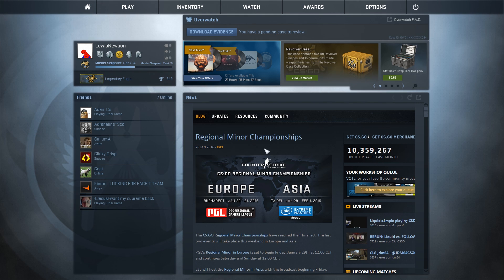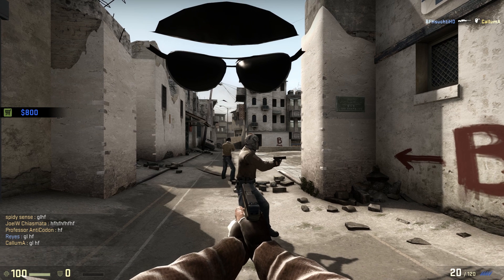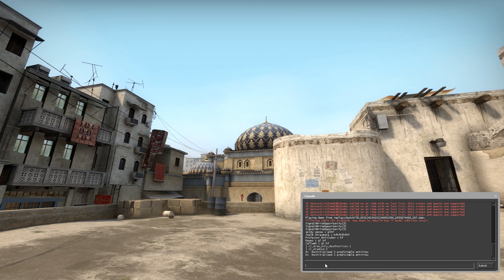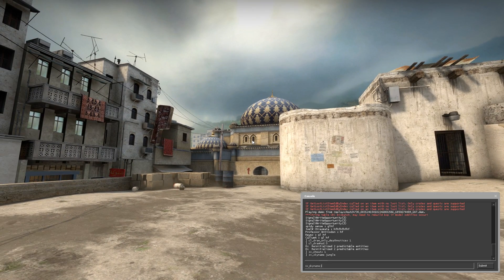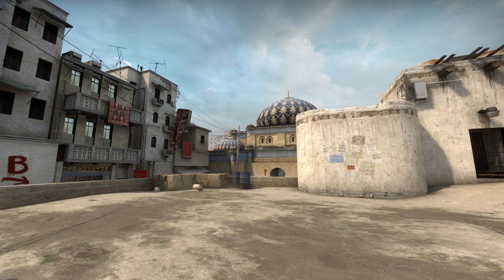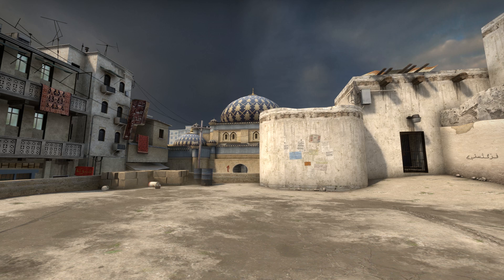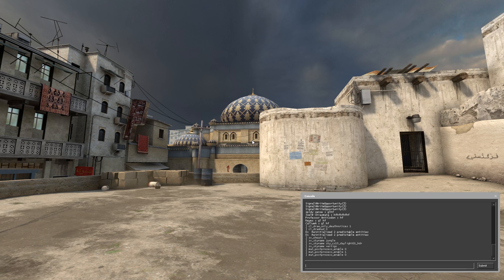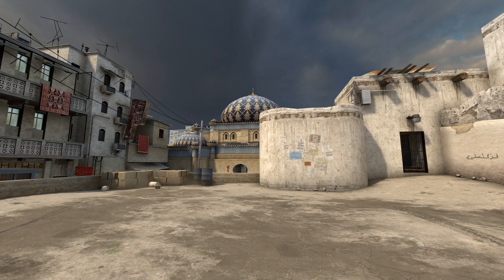CSGO Skybox Manipulation TUTORIAL!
Commands:
sv_cheats 1
sv_skyname name
mat_postprocess_enable 0
fog_enable 0
fog_override 1

SkyBox Names:
cs_baggage_skybox_ //Not used
cs_tibet //Monastery
embassy //Not used
italy //Italy
jungle //Aztec & Log
office //Not used
sky_cs15_daylight01_hdr //Office, Cache, Favela, Overpass, Safehouse, Training1
sky_cs15_daylight02_hdr //Baggage, Militia, Motel, Bank, Lake
sky_cs15_daylight03_hdr //Rush, Blackgold, Cbble, Facade, Marquis, Nuke, Overgrown, Sugarcane & Train
sky_cs15_daylight04_hdr //Assault, Bazaar, Inferno, Seaside, Stmarc
sky_dust //Dust, Dust2, mirage
vertigo //Downtown
vertigoblue_hdr //Agency, Thunder & Vertigo
vietnam //Shoots